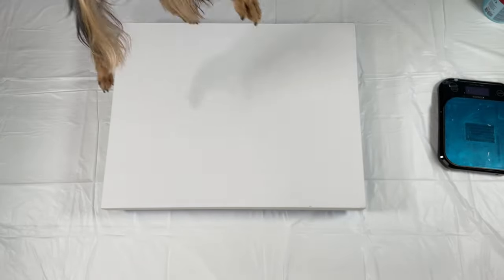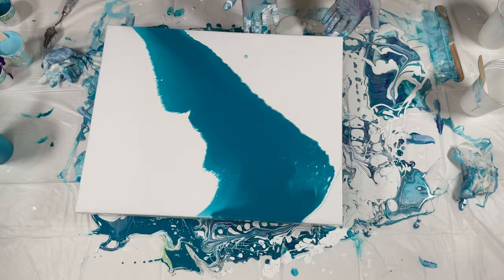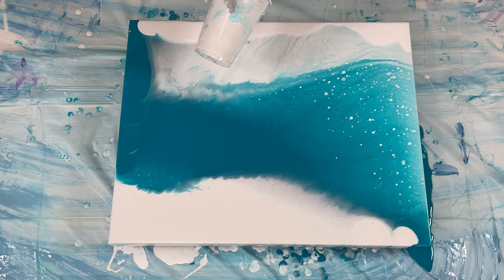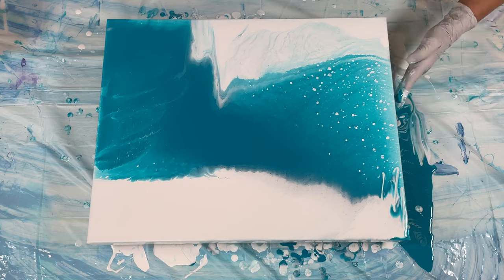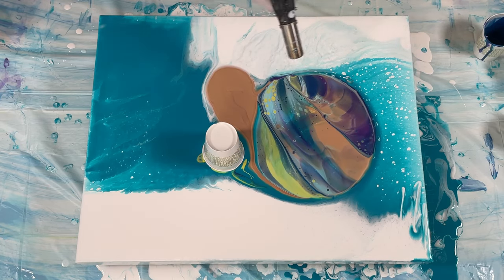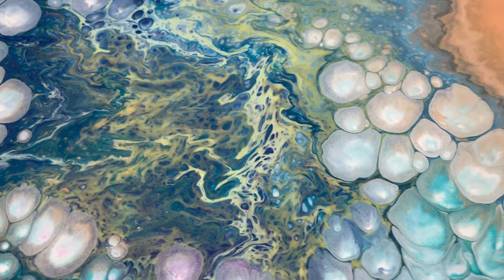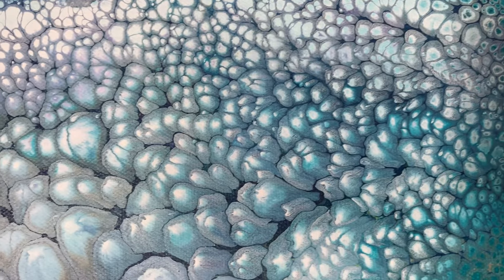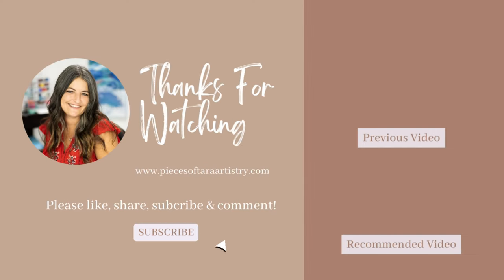May '23 NEW PEARL CELL TECHNIQUE RECIPE | PourCon Pearl Class Preview | Acrylic Pour Tutorial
Hello everyone! Today I will be sharing with you the pearl cell technique that I will be teaching at the upcoming POURCON 2023 in sunny Las Vegas, Nevada August 6th-9th.  I will be teaching the beginner-intermediate "All Things Pearls" as well as the  "Advanced Pearl Technique".  Check out Pourcon.com for more details!
👉 fluid-art.co is where you can buy all these amazing TLP pigments & art supplies (including the most extensive list of Amsterdam paints in North America).  They are an amazing company.  I wouldn't recommend them if I didn't believe in them, their product and their spectacular customer service.
If you would like to see how I mix these paints for pearl cells, I do have a paint mixing video (not this recipe-- new recipe mixing video to follow) below so please check it out if you are new to my channel and as always, if you have any questions please feel free to ask.  I read and respond to every single comment.

Materials I used in this demonstration:
2 - 16"x20" Level 3 Gallery Wrapped Canvas
Modern Masters: Gold Rush
This Little Piggy Pigments (TLP): Parakeet
Amsterdam: Sky Blue Light, Permanent Blue Violet
Golden Fluids: Prussian Blue, Turquoise
Blickrylic Student Paint - Titanium White
Golden Gel Gloss Medium

NEW WHITE PEARL CELL RECIPE:
3 Parts Flood Floetrol - US
1.5 Part DecoArt Satin Enamel - Pure White
1.5 Part Golden Color Pouring Medium Gloss
1 Part Blickrylic Student Paint - Titanium White

NEW COLOR PEARL CELL RECIPE:
3 Parts Flood Floetrol - US
2 Parts Behr 7300 Satin Enamel - untinted
1-2 Parts paint of choice (or .5 part fliuid paint)
1.5 Golden Color Pouring Medium Gloss

Pouring Medium for PUDDLE/POUR OVER/DUTCH POUR paints:
50% Floetrol 50% Golden GAC 800 (or Golden Color Pouring Medium Gloss)

Thanks to my VIP & Gold Members - Amber & Carol